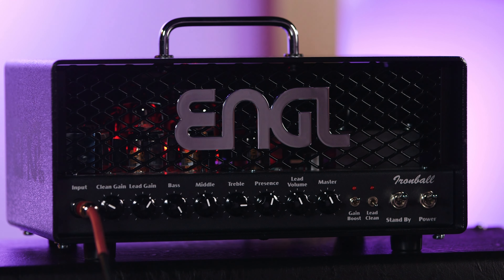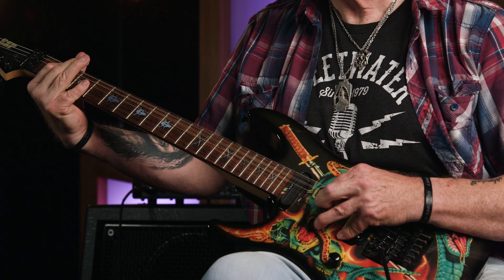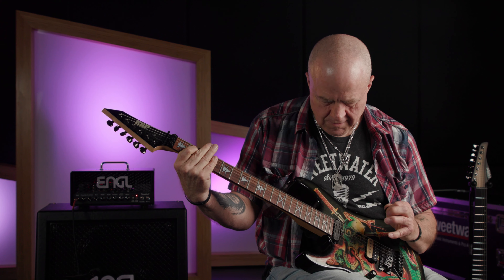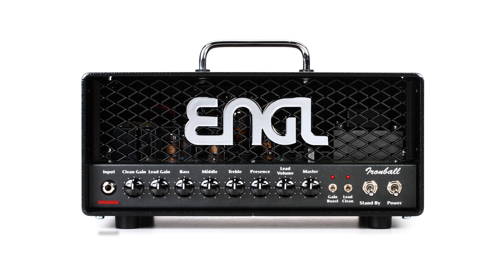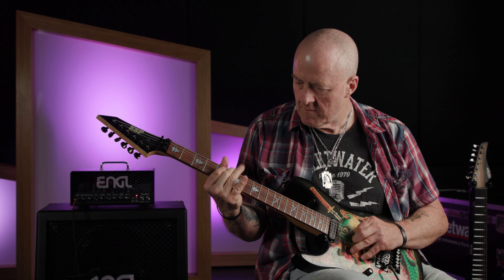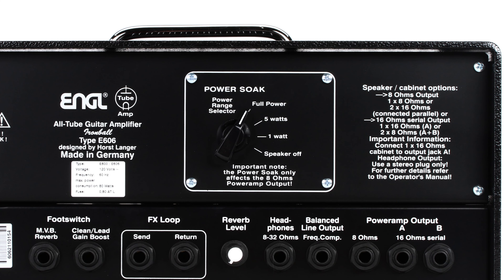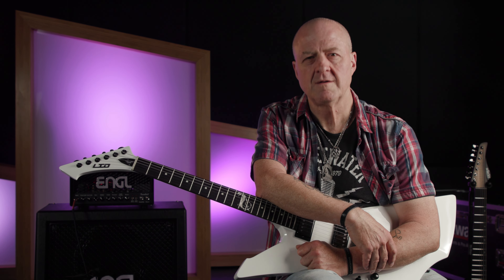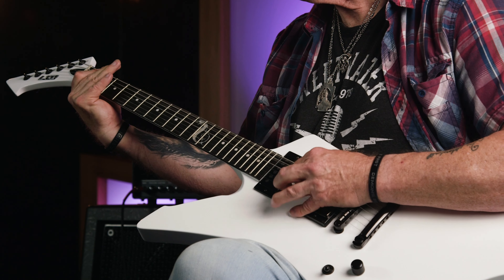ENGL Ironball E606 Demo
If you‘re wondering what video gear we use, check it out

Sweetwater‘s Nick Bowcott takes another of ENGL‘s incredible amps for a spin, this time deep-diving into the Ironball 20W Tube Head and exploring its sonic fury. Through and through, the Ironball packs mammoth tone into a lunchbox-style head, capable of crunchy, beefy rhythm playing as well as molten-hot leads and screaming solos. Round it out with onboard reverb and a built-in power soak, and the Ironball solidifies its place as a high-gain monster in a pint-size package.

After you watch, check out Sweetwater.com today for all your music instrument and pro audio needs!

0:00 - Intro
0:41 - Smart Construction
2:17 - ENGL Ironball E606 Clean Channel
2:42 - Pushing the Clean Channel
3:21 - ENGL Ironball E606 Lead Channel
4:32 - Front Panel Tour
5:32 - Rear Panel Tour
7:16 - Built-in Power Soak
8:00 - Final Thoughts
8:50 - Thanks for Watching!